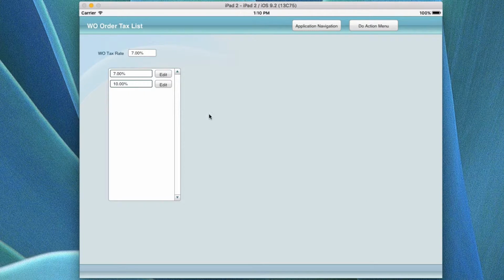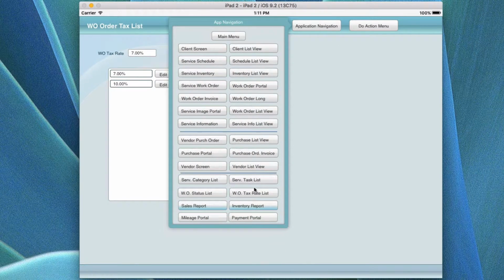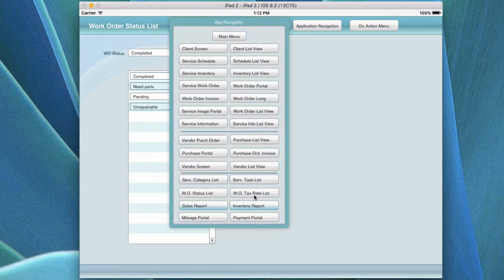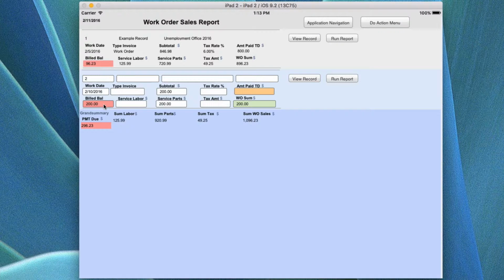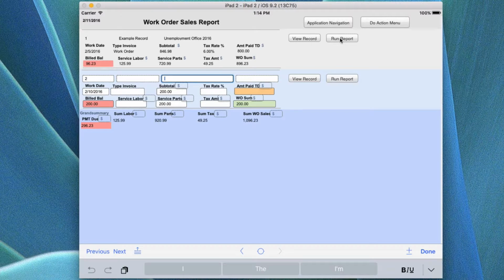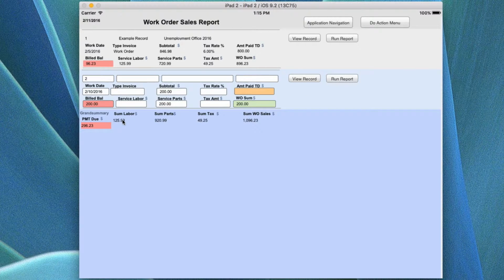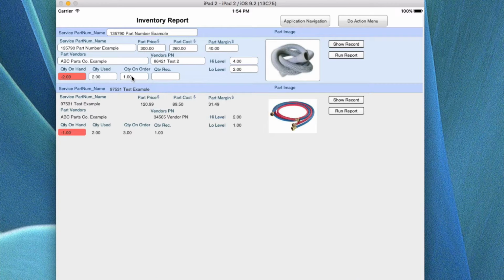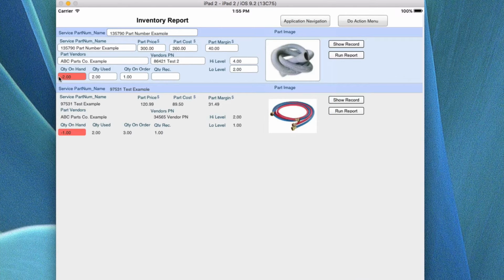Service Reports - Usage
in this video tutorial will be winding up the tutorial on the service and maintenance database by covering the reports and  some ancillary screens.